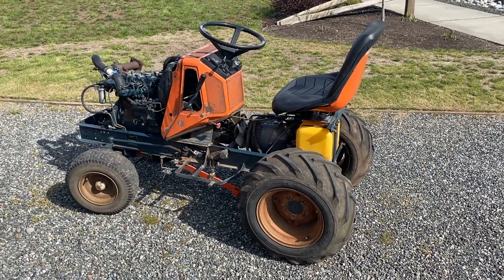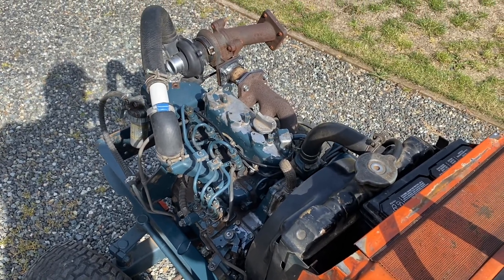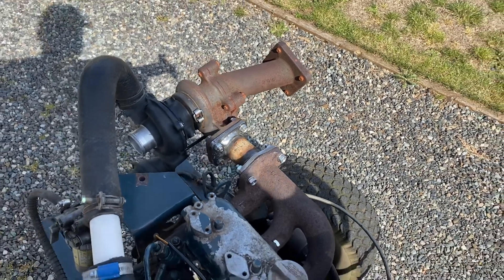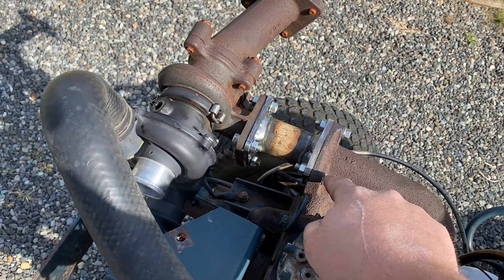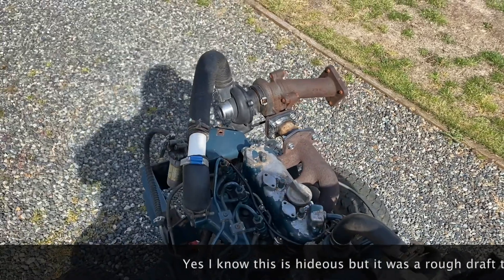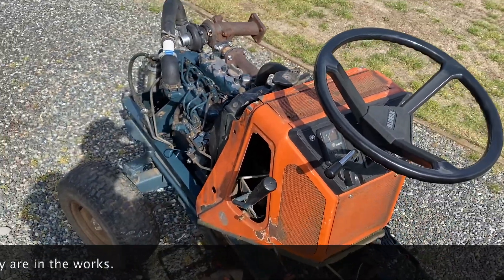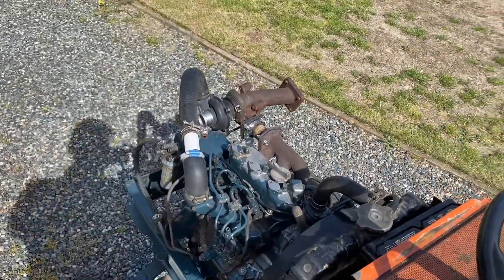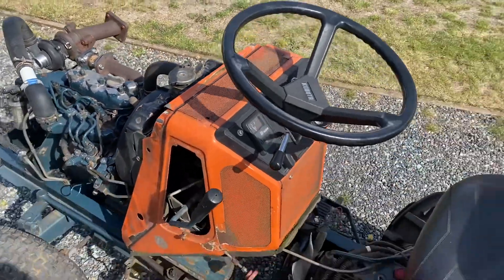Custom Kubota G6200 Turbo Diesel Project Startup and Mow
This was an abandoned mower that the previous owner did not care to fix.  I discovered low compression and thought how I could fix it without doing an entire rebuild.  After it started on the first try after getting it back together, I decided to proceed with adding a turbo.  I know this does little for the machine except make noise, and there is no way to know how much power it adds, (its too small to dyno) its still a fun concept project. I would like to put a boost gauge on it but I estimate only a few lbs of boost are making it to the intake.

I apologize for the poor camera work.  Just shot this with my phone and putting the video together was an afterthought.